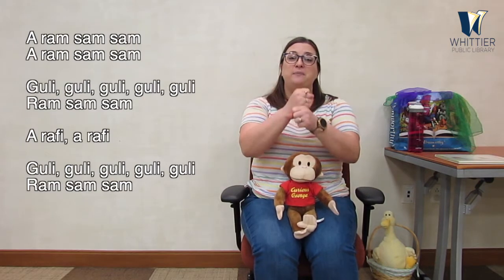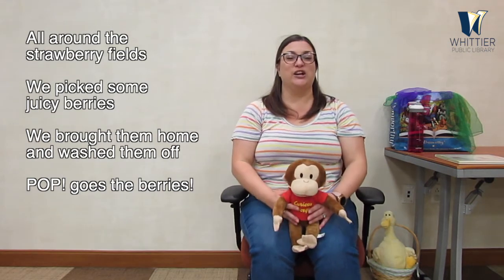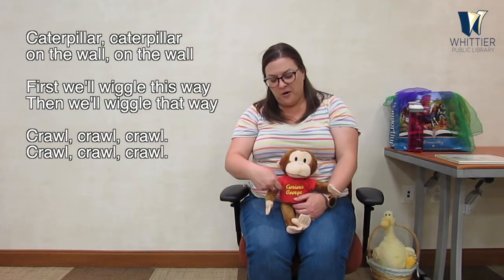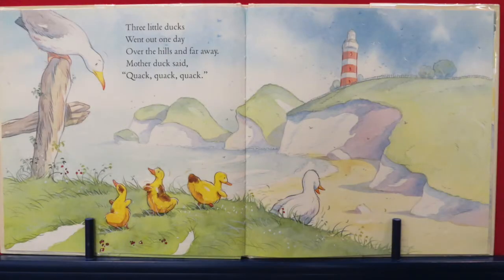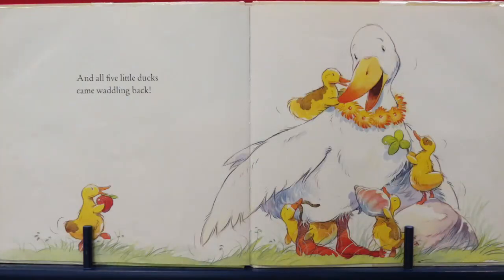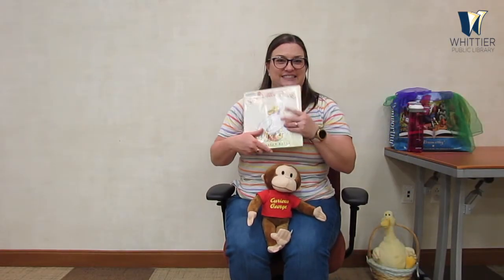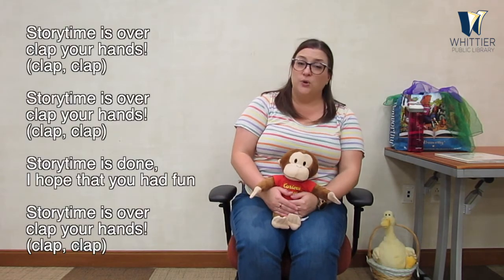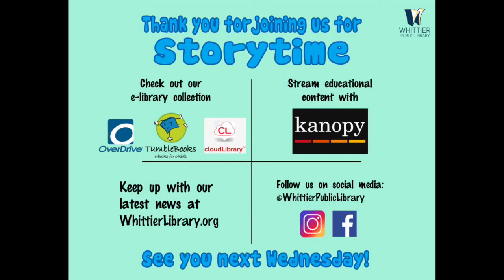Bouncy Baby Storytime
Join us for songs, rhymes, bounces and more!